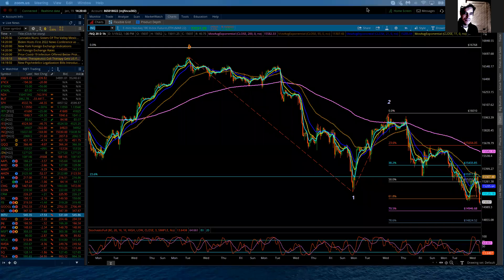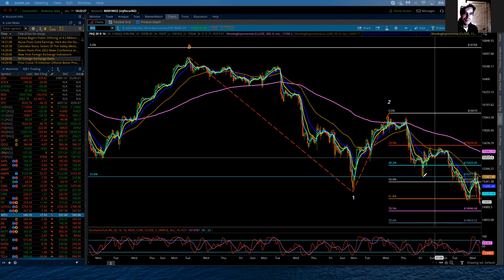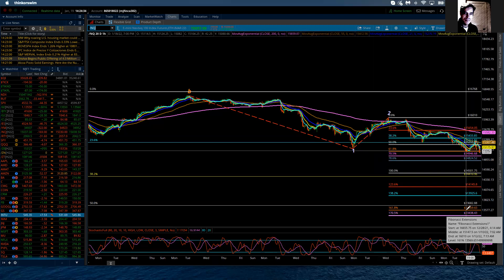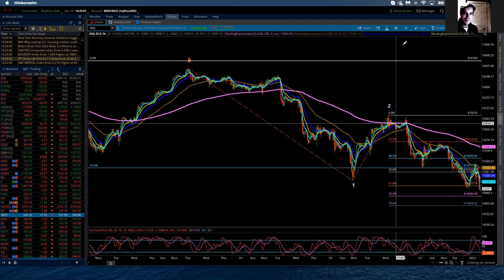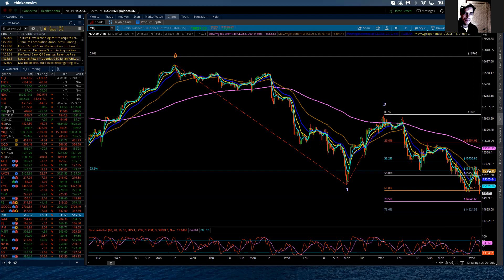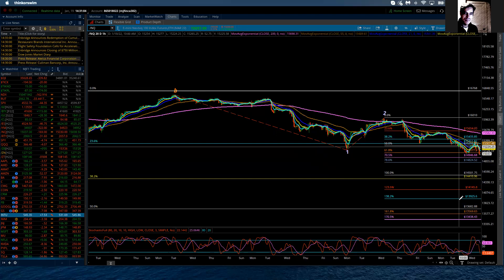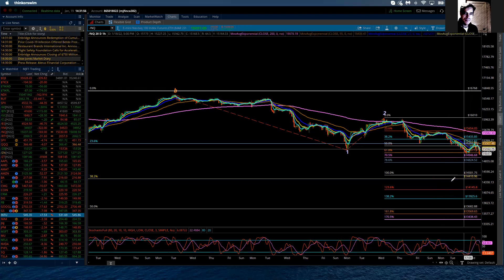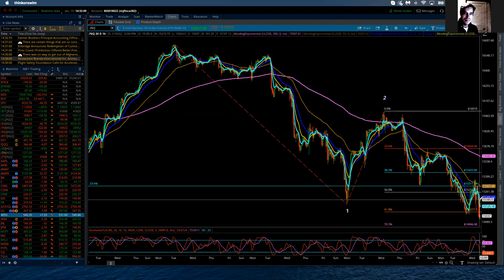NASDAQ 100 / Elliott Wave Update 1/19/2022 by Michael Filighera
Wednesday's trade was productive in terms of advancing the current Elliott count.  The NQ continues to trace out the minute wave 3 of Minor C.  Within minute 3 the NQ now looks to have completed wave 1 of 3 at the globex low at 15050, with the rally to this morning's high at 15368 being the completion point for wave 2 of 3.  If this is the case, the NQ would be in the strongest section of the decline, a "3 of 3" move.  Expectations for tomorrow would be for the decline to continue.  Support at the Daily 200 MA at 14958 is likely to succumb to the sell pressure and the NQ heads towards Fibonacci support at 14964 and 14825.  This zone may again only provide a pause in the decline with expectations for the support zone at 14501 to 14410 being the more likely level to complete wave 3 of "C".